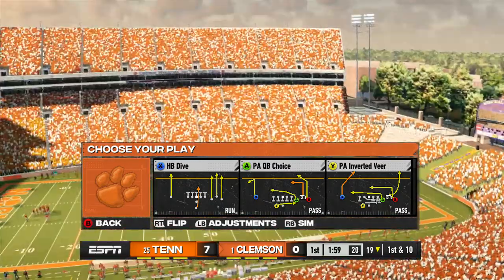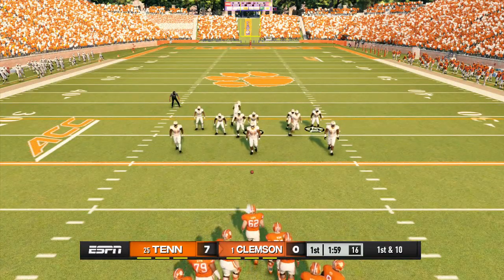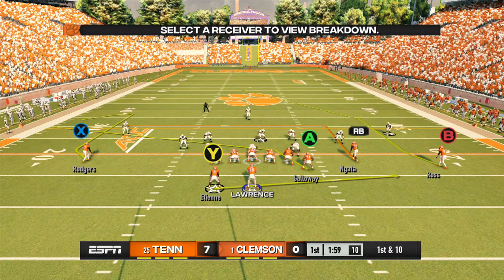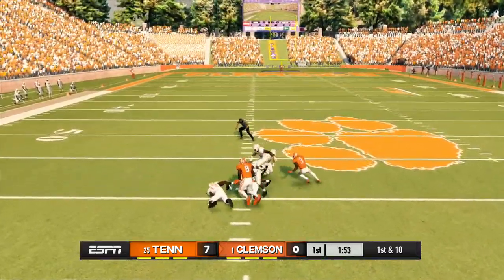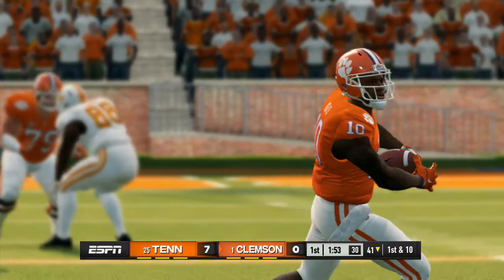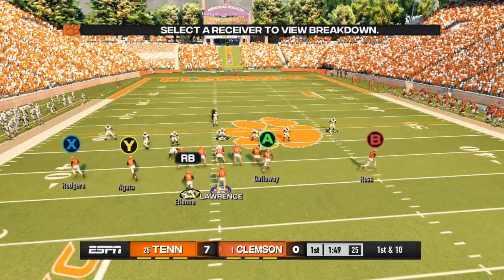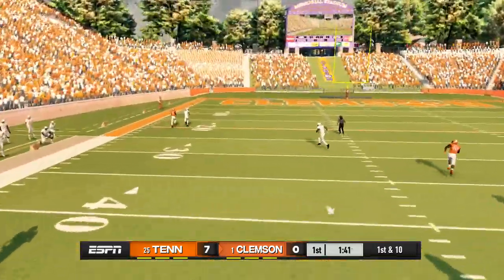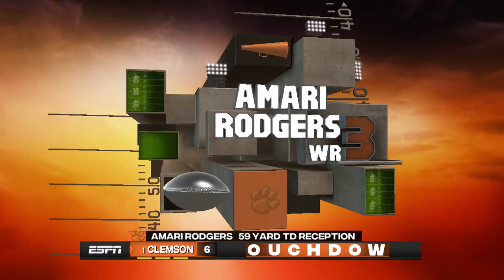Modded Xbox 360 NCAA 14 Revamped + Rosters